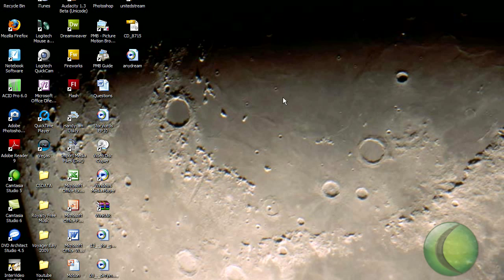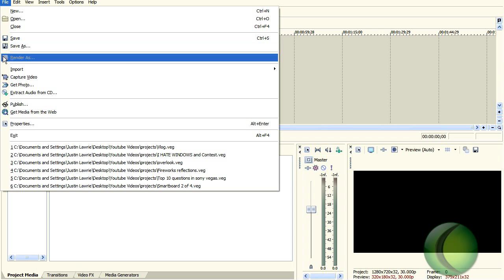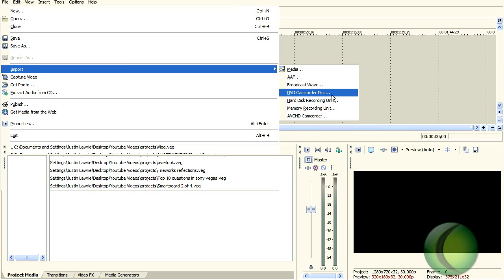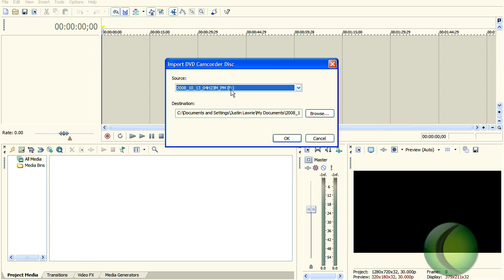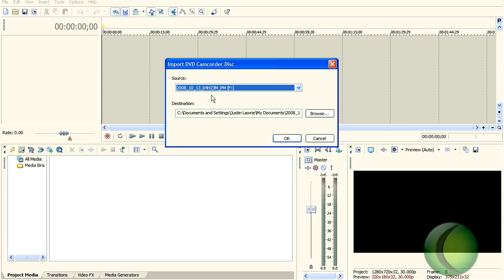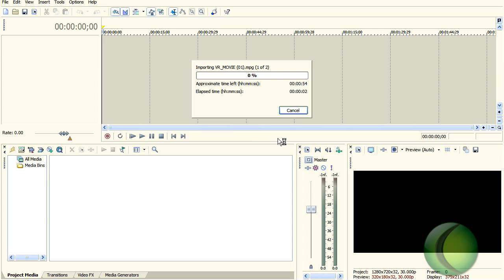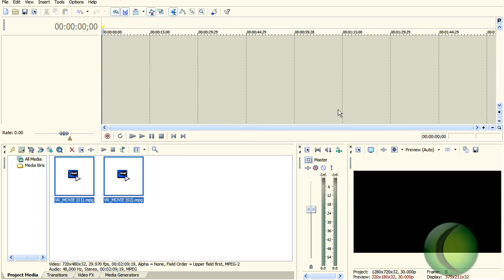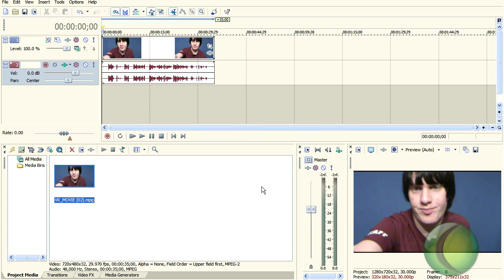Upload video from a camcorder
In this video i will show you how to upload a video from your camcorder to sony vegas